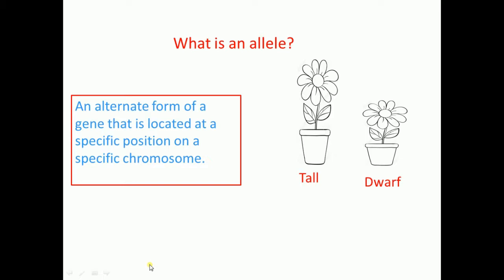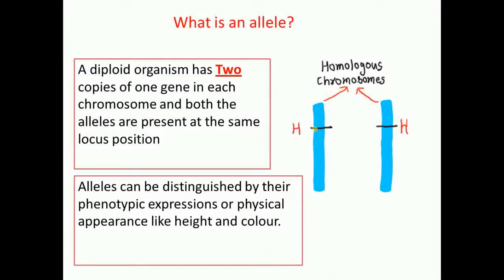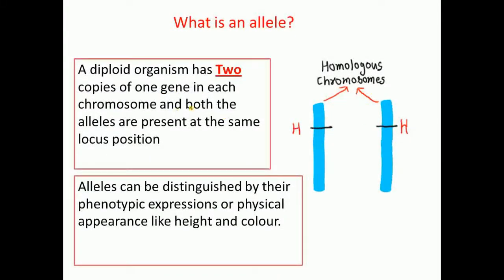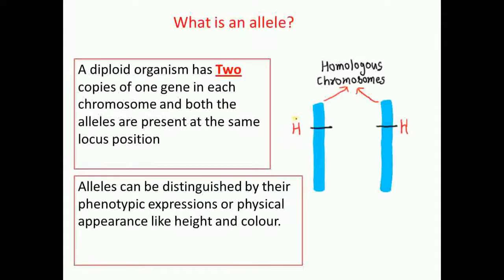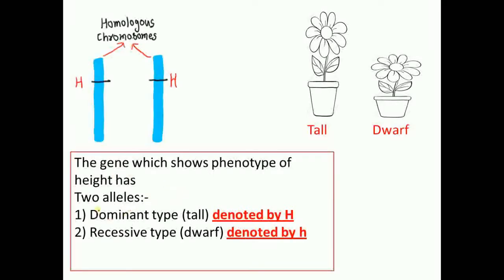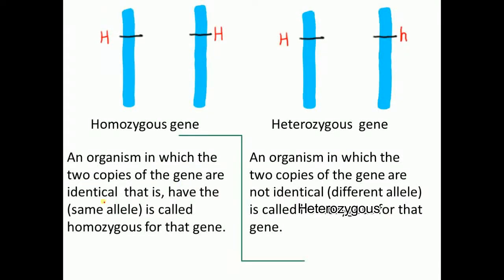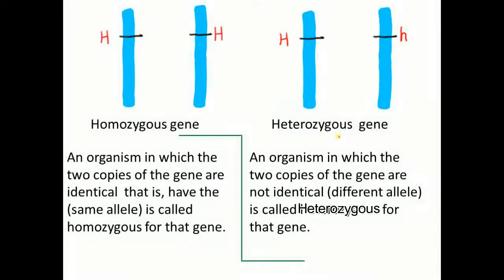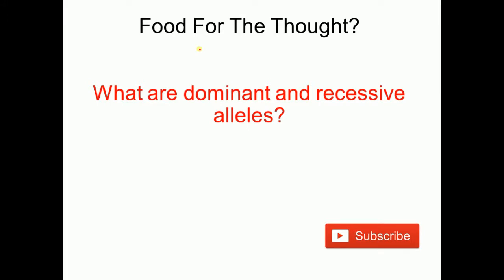What is an allele?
An allele is a variant form of a given gene. Sometimes, different alleles can result in different observable phenotypic traits, such as different pigmentation, height.